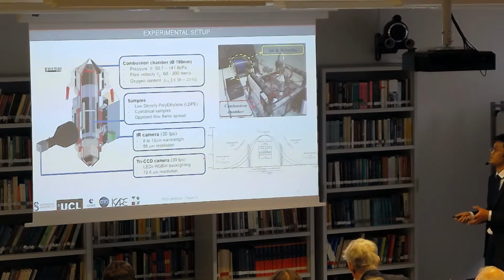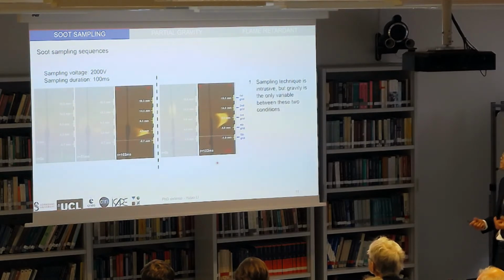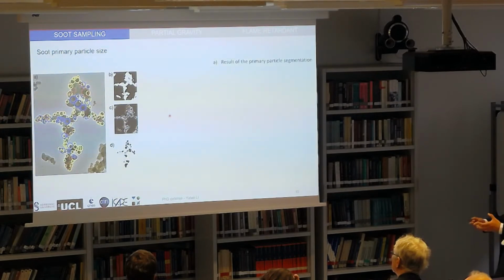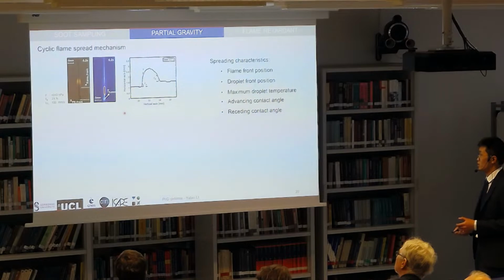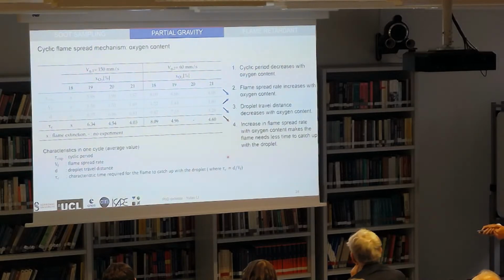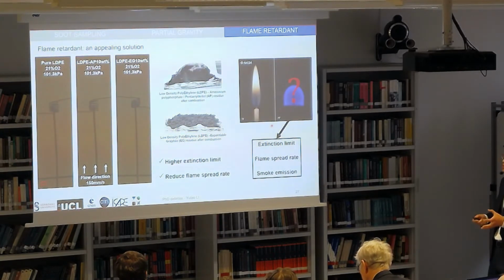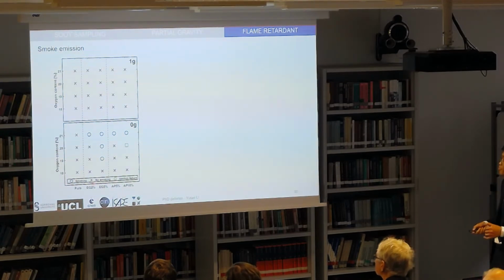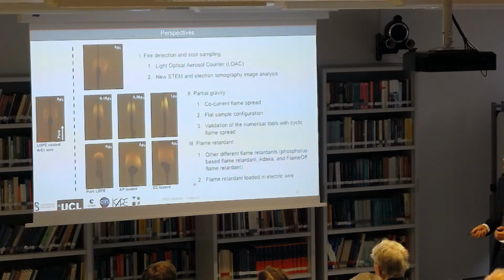[PhD] Yutao Li - Flame and smoke characterization in reduced gravity for enhanced spacecraft safety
PhD defense presented by Yutao LI

Title: Flame and smoke characterization in reduced gravity for enhanced spacecraft safety

Location: 4 place jussieu 75005 paris - Sorbonne université - Tour 55-65, salle 401.
Date and time: 06 December 2022, 15h00 (Paris)

Committee members:
-   Dr Sandra Olson (NASA Glenn Research Center, rapportrice)
-   Prof Yuji Nakamura (Toyohashi Univ., rapporteur)
-   Prof Fabien Halter (Univ. Orléans, examinateur)
-   Prof Stéphane Zaleski (Sorbonne Univ., examinateur)
-   Dr Augustin Guibaud (Univ. College London, Invité)
-   Prof Jose Torero (Univ. College London, Co-directeur de thèse)
-   Prof Guillaume Legros (Univ. Orléans / Sorbonne Univ., Directeur de thèse)

Description (in English):
This PhD thesis is dedicated to the study of non-premixed flame spread with a specific attention paid to detection and mitigation in a reduced gravity environment. These works intend to contribute to an enhanced fire safety of spacecraft. To characterize soot particle morphology in microgravity and thus refine the accuracy of fire detection, a novel soot sampling technique is developed. In addition, flame spread in Lunar and Martian gravity is investigated for upcoming deep space exploration. With the aim of enhancing material performance, flame spread over cylindrical samples loaded with flame retardants are studied in microgravity. The results obtained in this study provide useful information and new insights for fire safety in low gravity.

Description (en Français):
Cette thèse a pour objet la propagation de flamme non-prémélangée dans un environnement à gravité réduite, une attention particulière étant prêtée à la détection et la mitigation. Ces travaux entendent contribuer à l'amélioration de la sécurité-incendie des habitacles spatiaux. Afin de caractériser la morphologie des particules de suie en micropesanteur et d'ainsi affiner la précision de la détection des incendies, une nouvelle technique de prélèvement de suie est développée. En outre, la propagation des flammes aux niveaux de gravité lunaire et martienne est étudiée en vue de l'exploration future de l'espace lointain. Dans l'optique d'améliorer les performances des matériaux, la propagation des flammes sur des échantillons cylindriques chargés de retardateurs de flamme est étudiée en micropesanteur. Les résultats obtenus dans cette étude fournissent des informations originales et utiles, ainsi que de nouvelles perspectives pour la sécurité-incendie en gravité réduite.